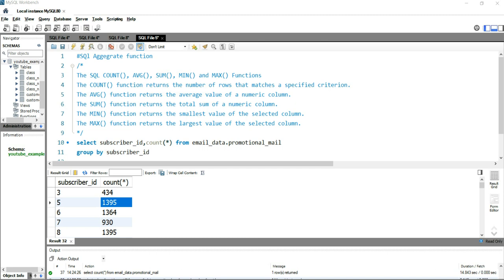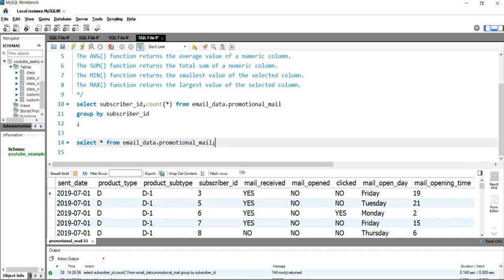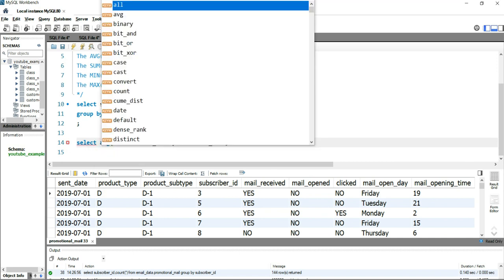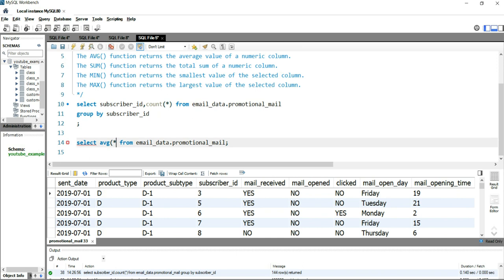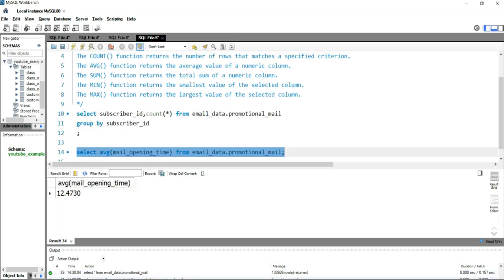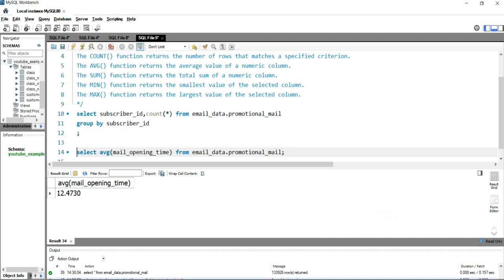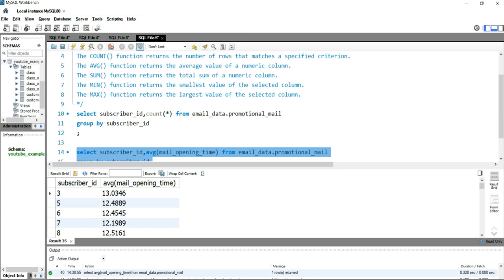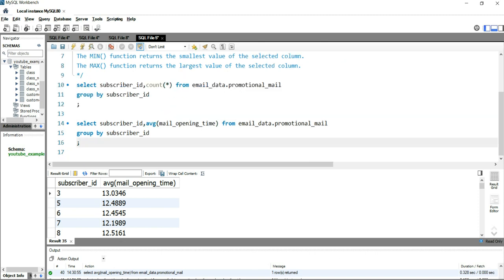How to calculate average in SQL | SQL AVG  Function | SQL AVG  With Group By | SQLAVG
The AVG() function returns the average value of a numeric column.